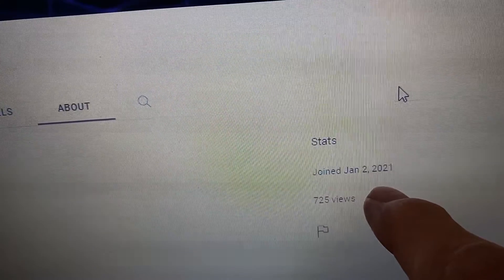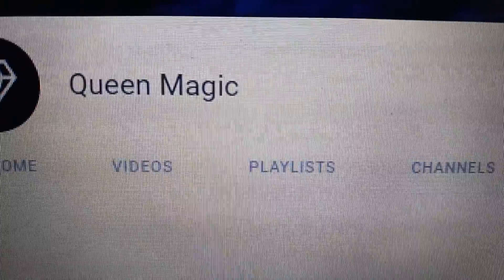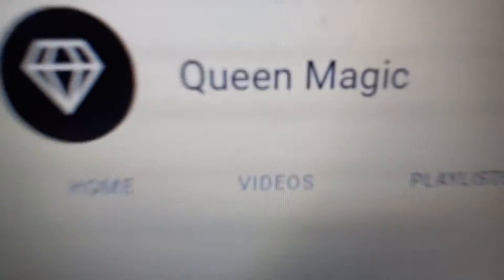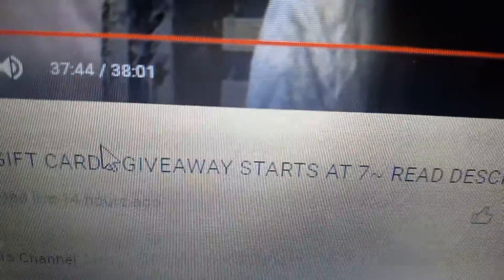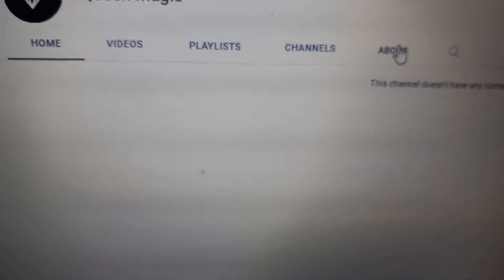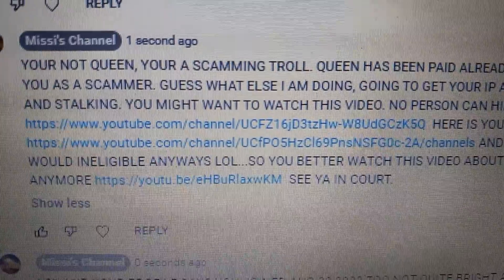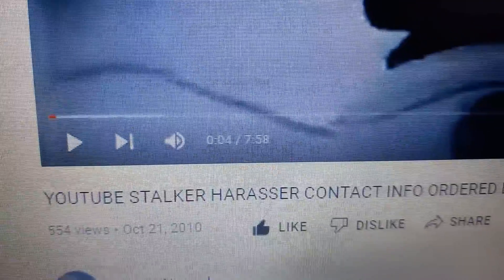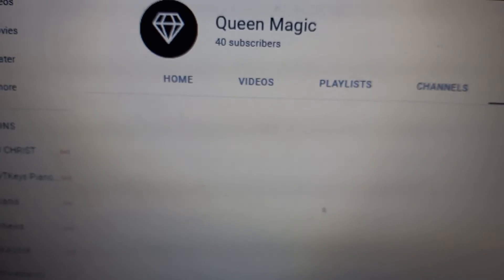SCAMMER TRIED TO IMPERSONATE MY WINNER SUBSCRIBER. BUSTED!!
The things scammers will do. Of course she already knew about the win as she was there and got her award and confirmed already. So this scammer starts a channel and tries to impersonate her. like did not even read livechat to see she was at the stream and already knew about the win. She was there the whole time duh. So I will be keeping URL OF EACH SUBSCRIBER SO WHEN ANY PERSON SHOWS UP TRYING TO PRETEND TO BE THE WINNER...DUH..OF COURSE I WILL VERIFY.